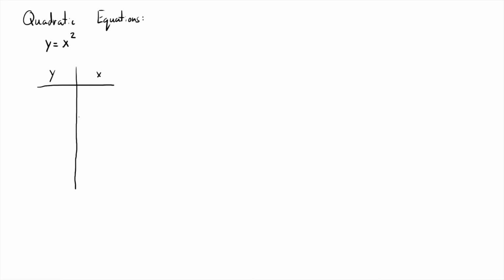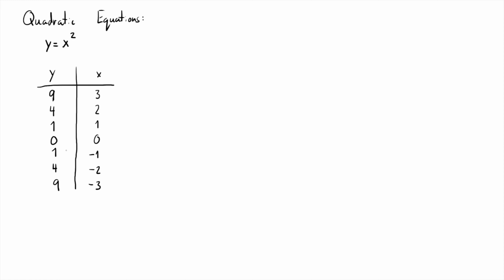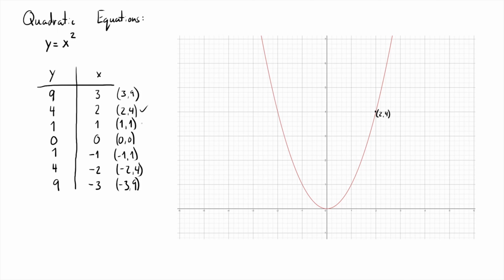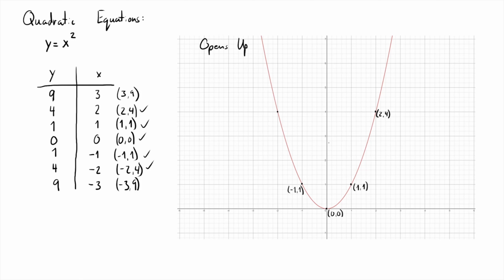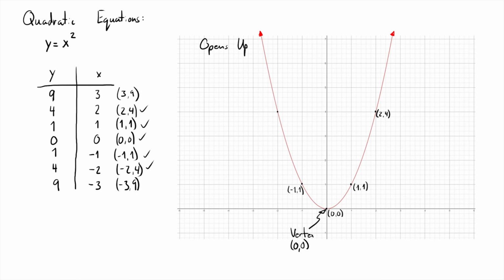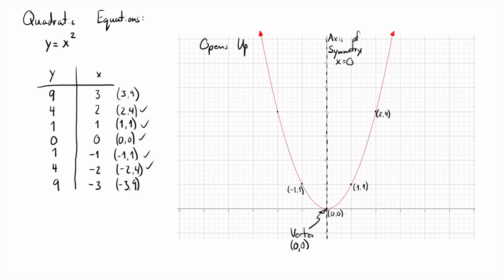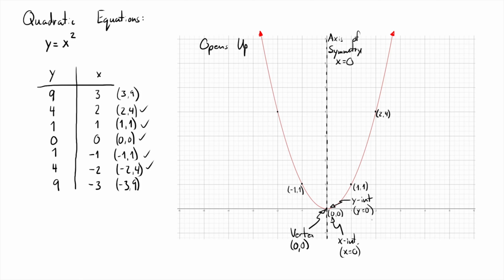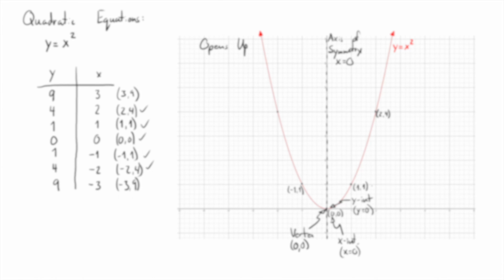Graphing Quadratic Equations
Let's get started with evaluating quadratic equations by graphing one of the most fundamental ones!

Intro - 0:00
Filling In Our Table - 0:28
Graphing - 3:10
End Behavior - 4:44
Vertex - 5:00
Axis of Symmetry - 6:05
X-Intercept - 7:25
Y-Intercept - 8:13
What Adjustments Can We Make - 8:59
Outro - 10:19